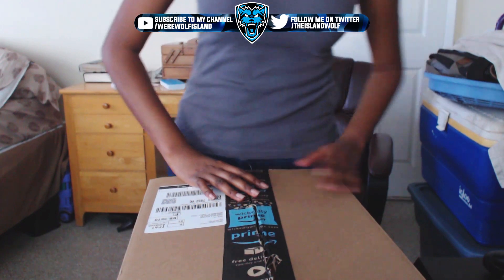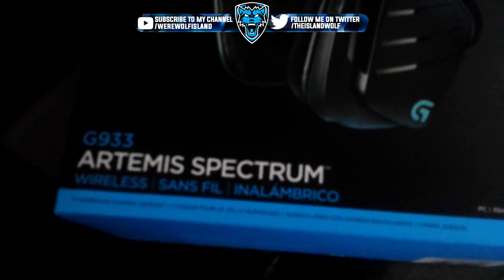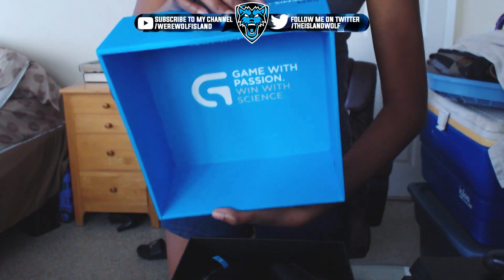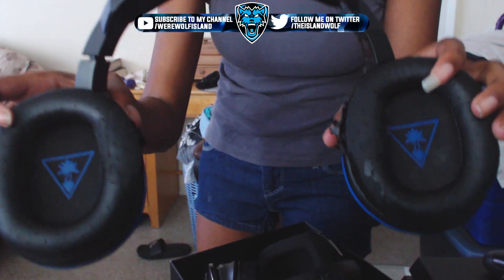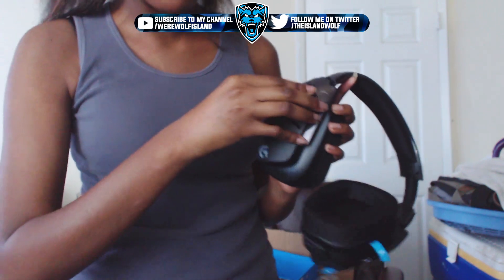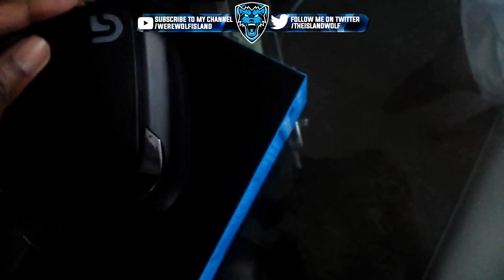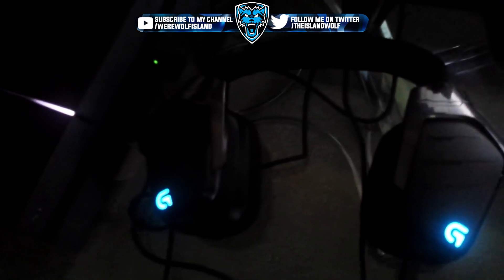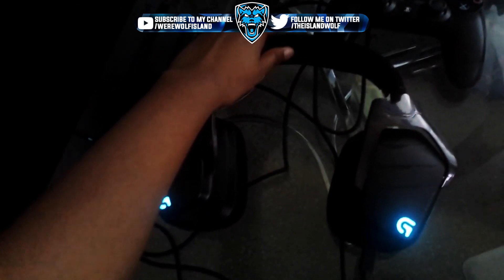LOGITECH G933 ARTEMIS SPECTRUM HEADSET UNBOXING & SETUP FOR PS4!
This is an unboxing and setup (for the PS4) video of the Logitech G933 Artemis Spectrum headset! Sorry if the audio sounds different, I was recording this with my Logitech C920 Webcam and my Samsung Galaxy S4 phone. Thank you guys for telling me about Logitech headsets. A special shoutout goes to Velloony for telling about this one in particular, he has this exact headset. Hope you enjoyed the video!